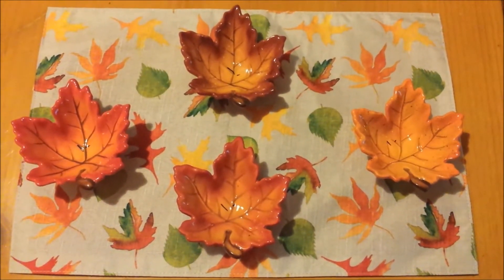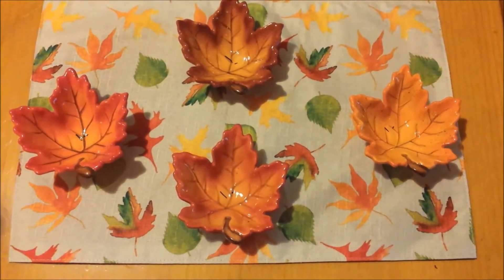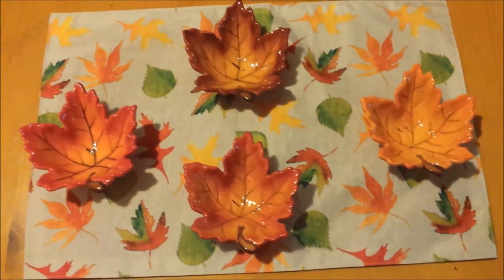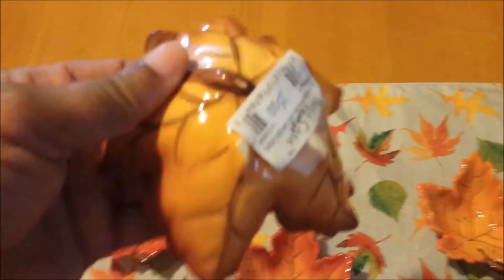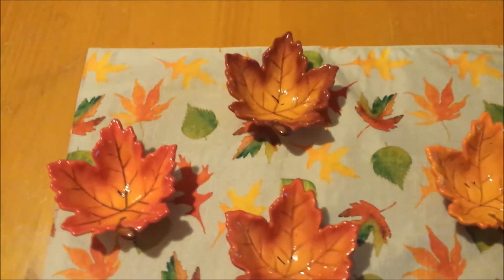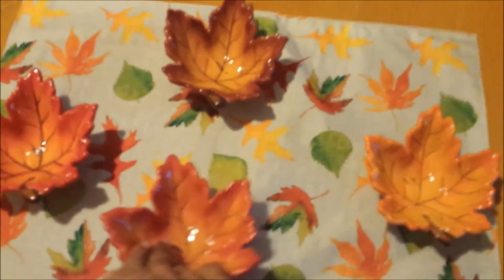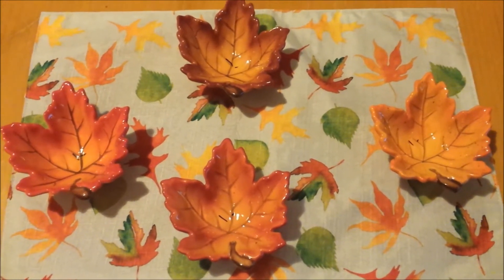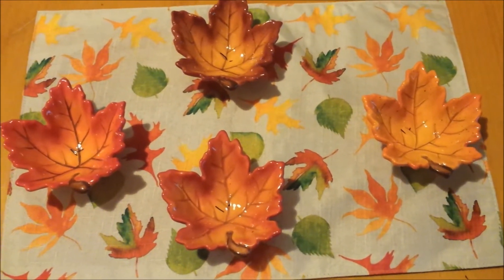$5 Goodwill Challenge Fall Edition 2016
My a temp at the 2016 Fall $5.00 Goodwill Challenge: hosted by Hillary  of My So Called Home, I hope you enjoy.

*I hope you enjoy this video. See you soon on another video.

 In this video, Stephanie from Creatively Ms. Me with Stephanie shares how to